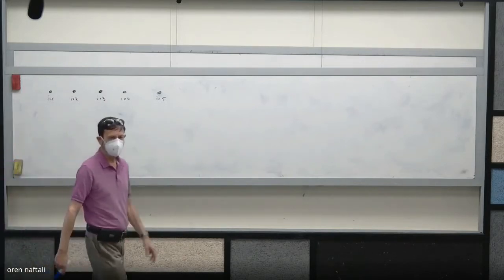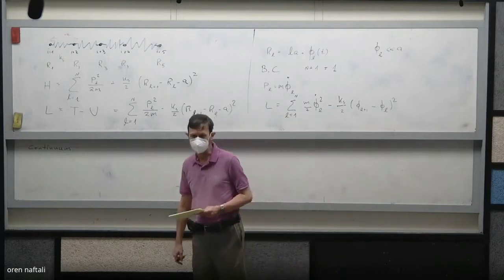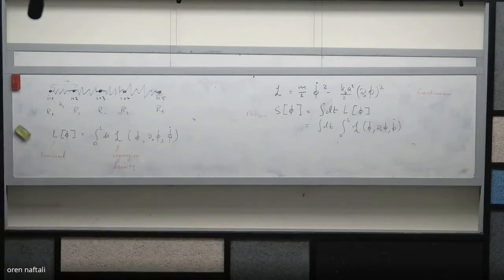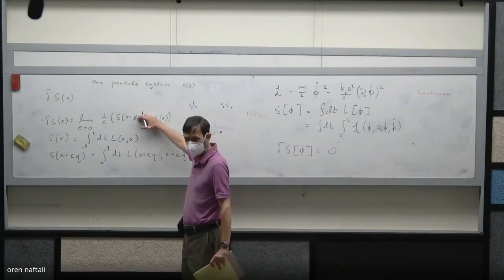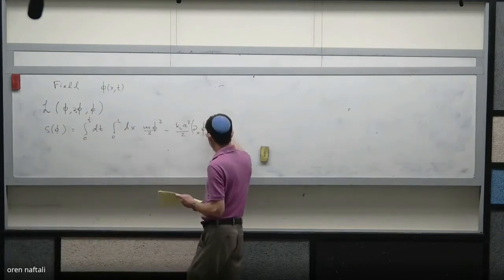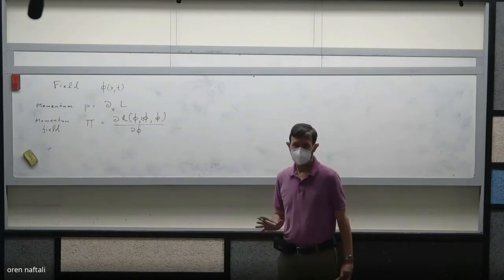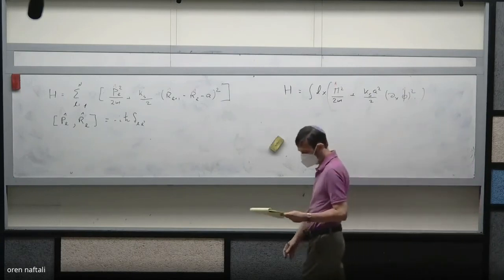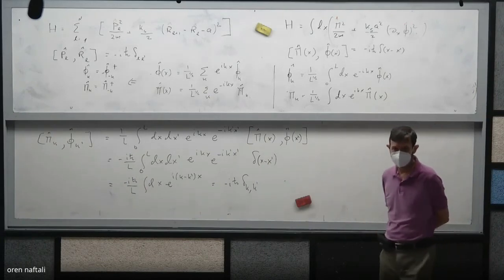Advanced Quantum Theory - lesson 2